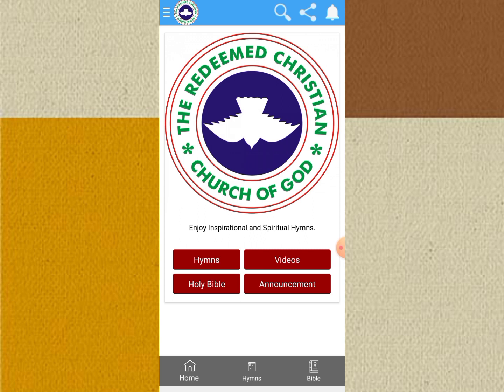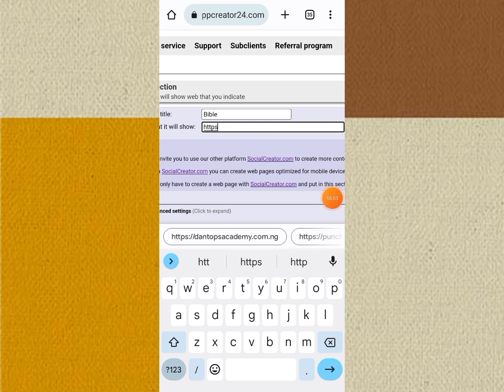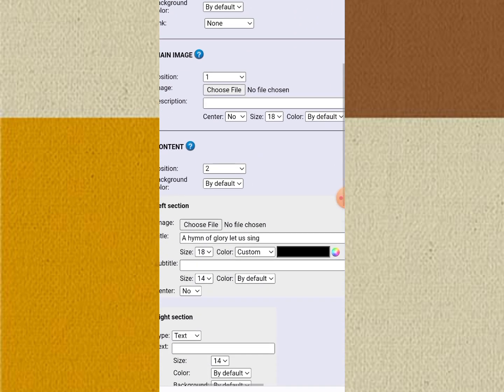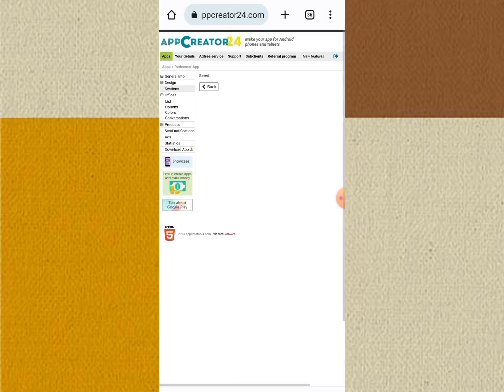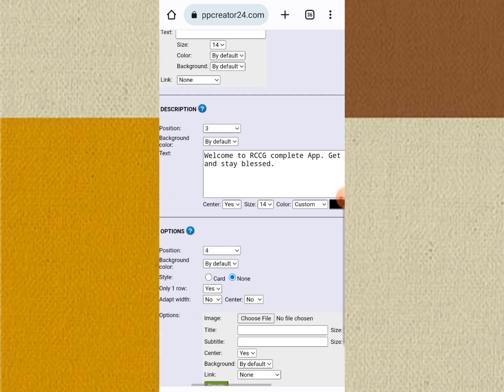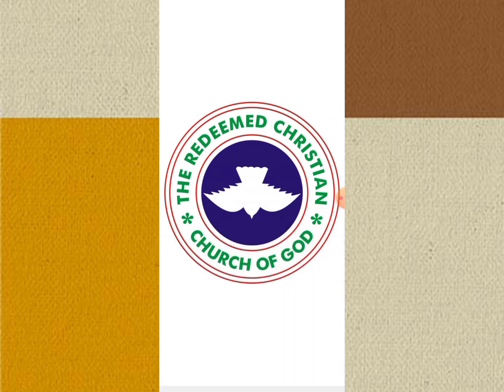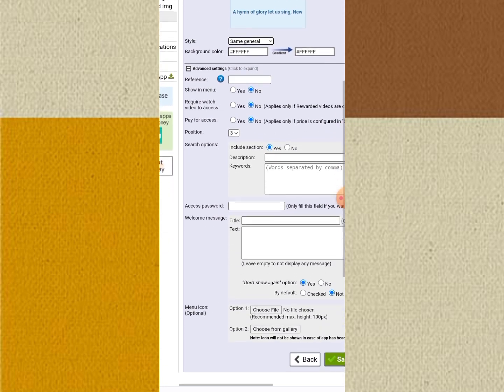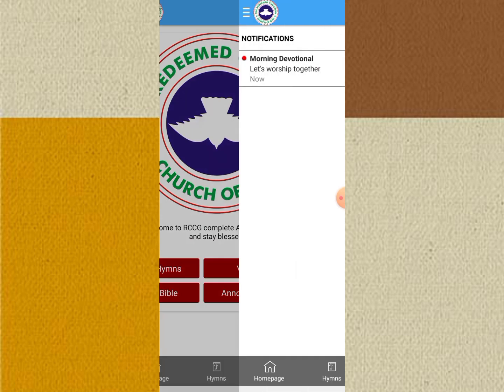Create a Church App without Coding in 2023// AppCreator24 Tutorial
Here is how you can create a Church App without Coding using just your phone in 2023.

These steps are very easy to follow and can be done within 30 Minutes.